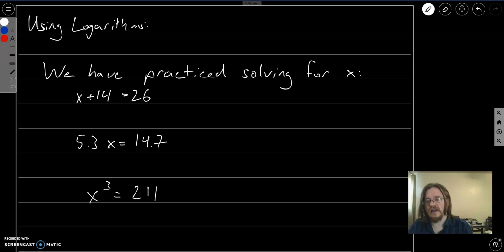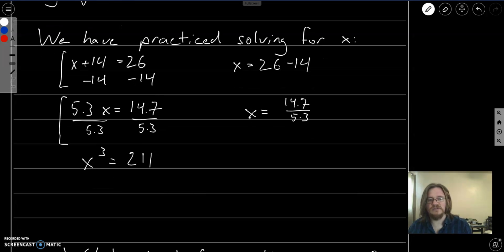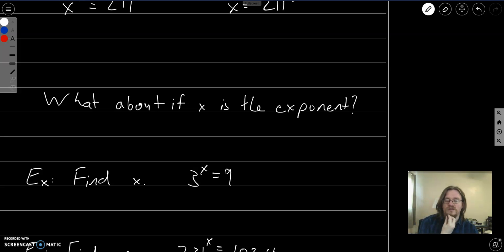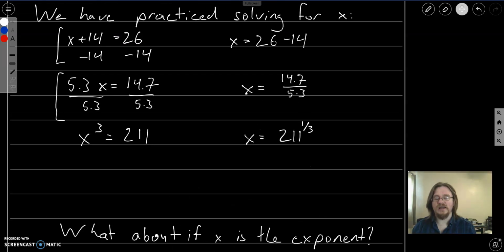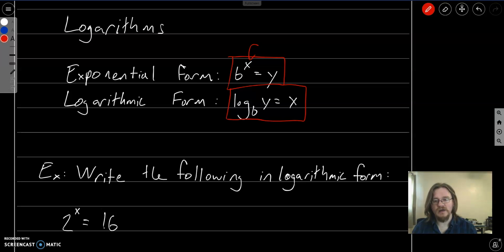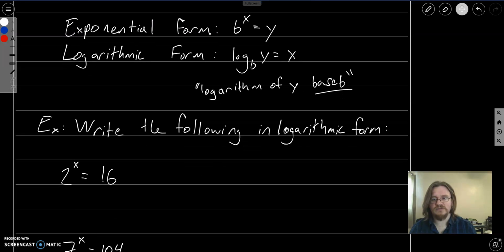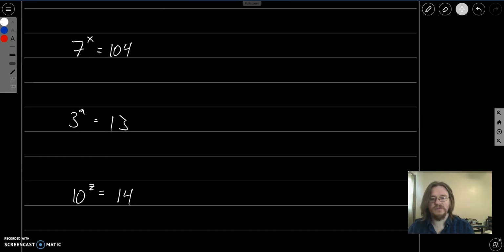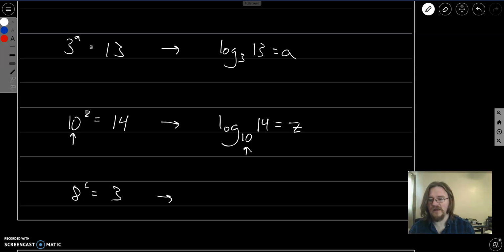M105 Using Logarithms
This video covers the material in Homework 18: Using Logarithms.  This includes how to use logarithms to solve an equation for the exponent (power).